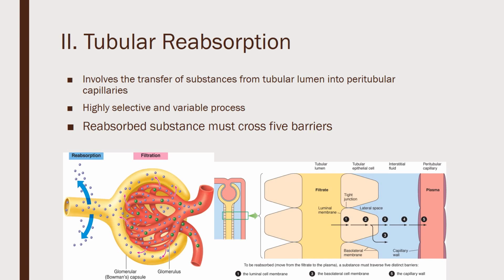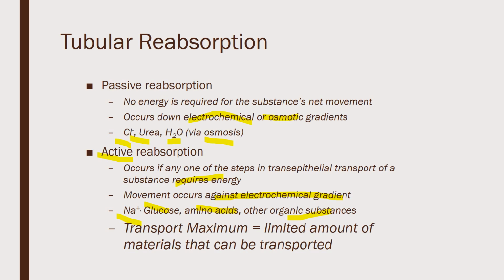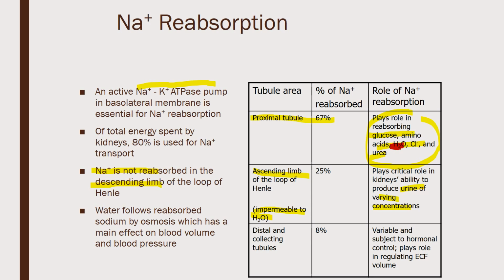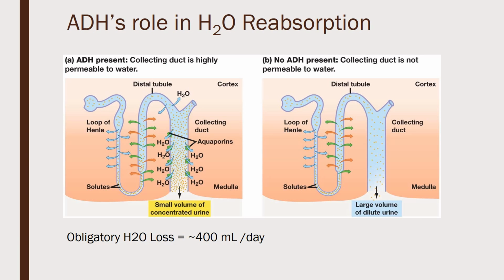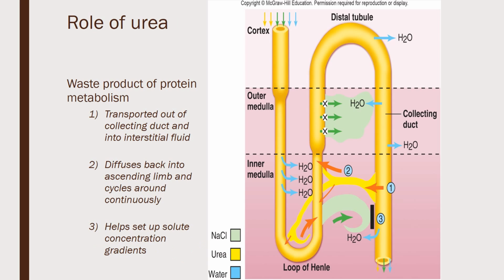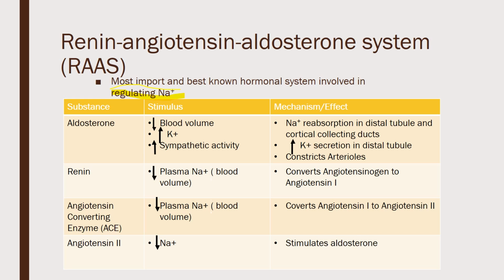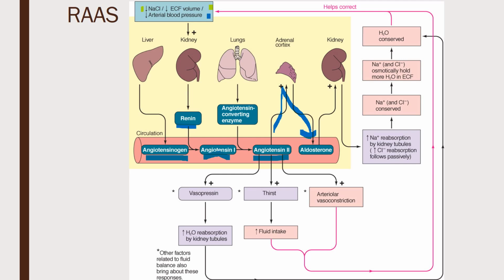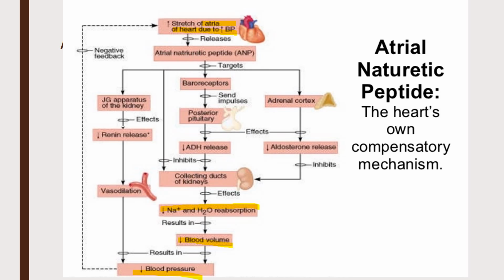Renal Phys - tubular reabsorption